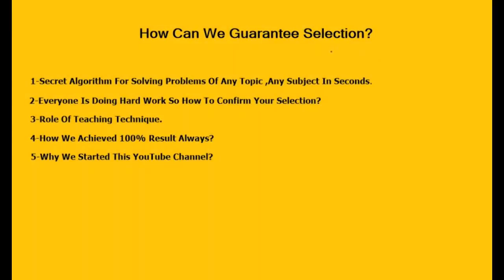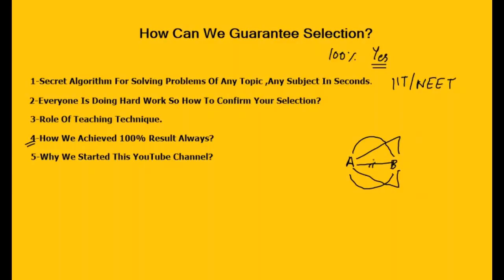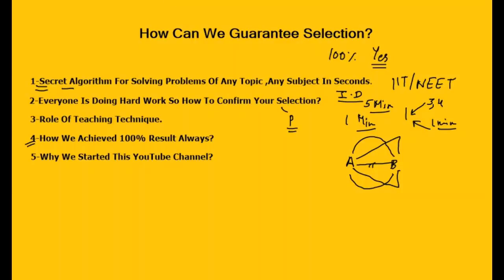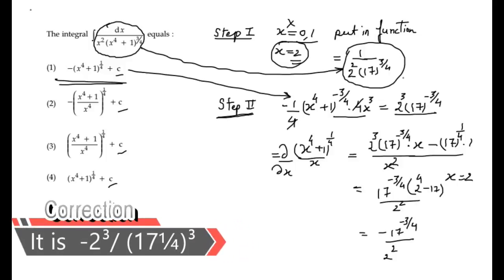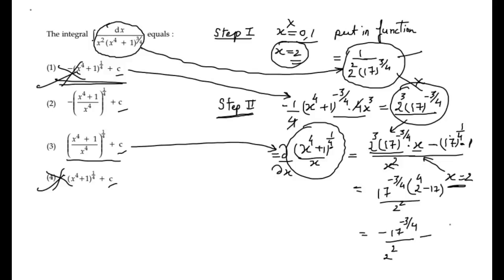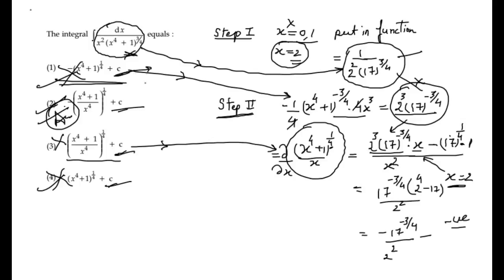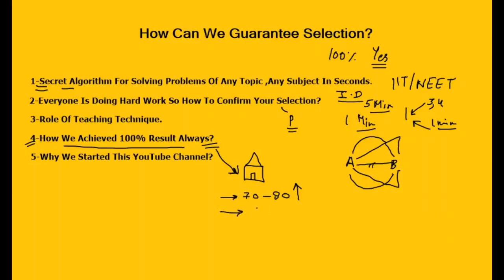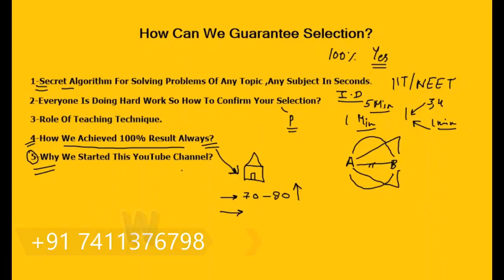100% Guaranteed Selection || Secret Algorithm For IIT/NEET Exam Revealed - Part 1 Of 4 || English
In this video I have shared best time saving tips  with one Secret Algorithm For  IIT/NEET Exam  with 100% Guaranteed Selection.
Here you will learn new ways of teaching methods along with rarely known Tips & Tricks for solving questions easily and quickly.

We provide 100% Guaranteed selection for IIT/NEET entrance exam.
For the last two years we are providing pay after selection with 100% result